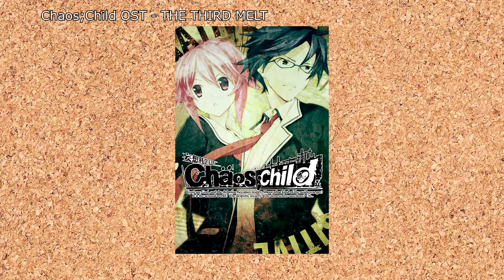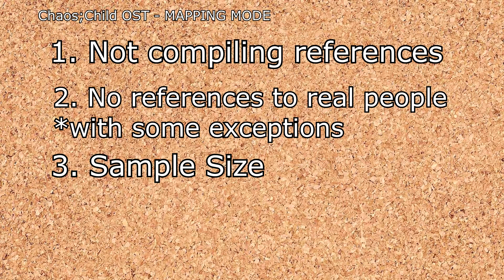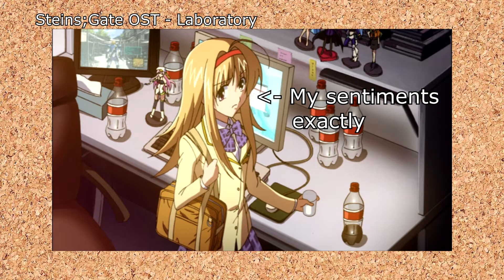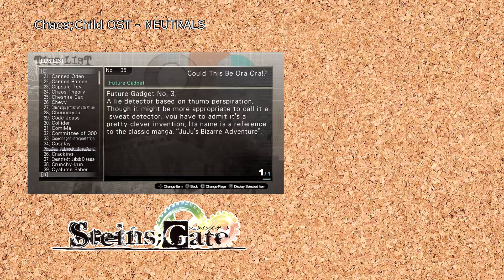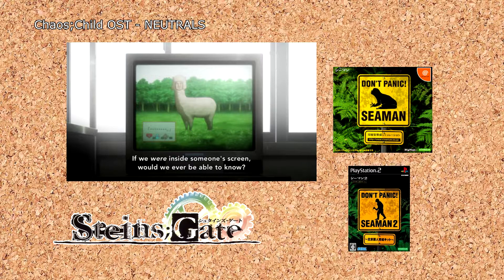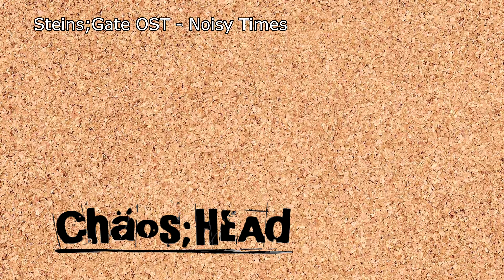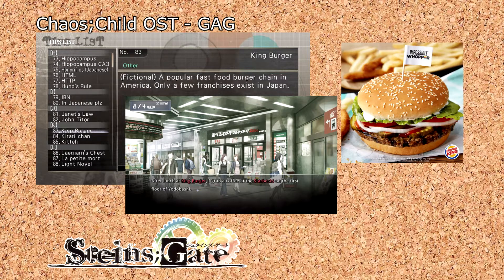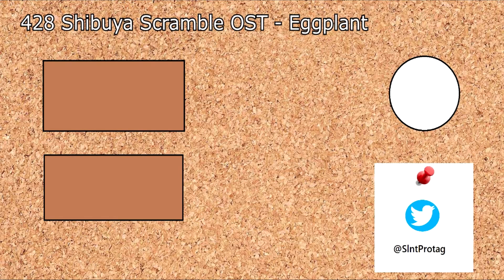The Off Brand Products of SciADV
I couldn't record Chaos;Child, so I talked about off brand products instead.

I'm calling it Mobile Jacket Gunbam forever now.